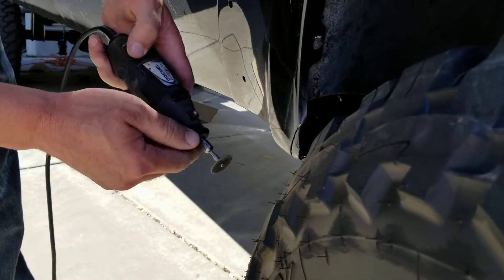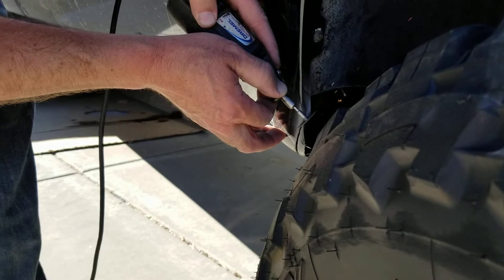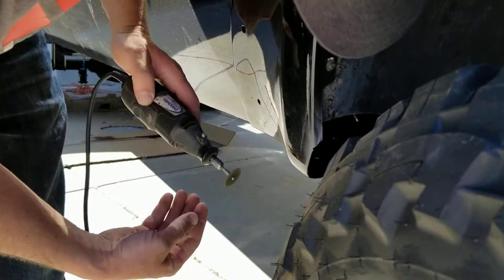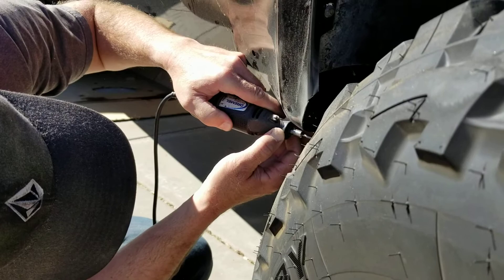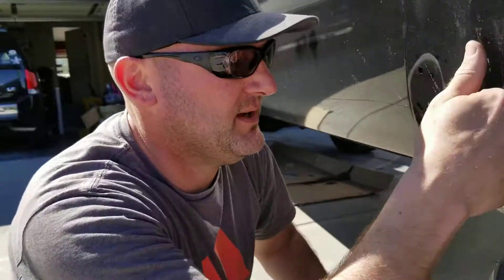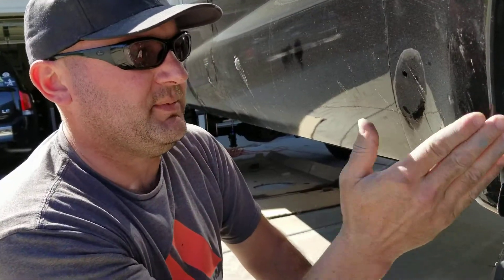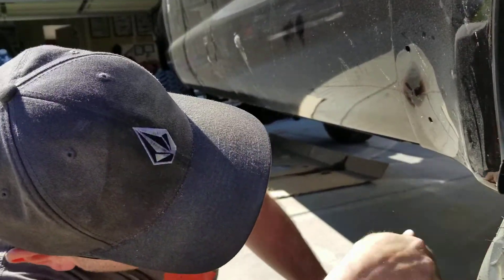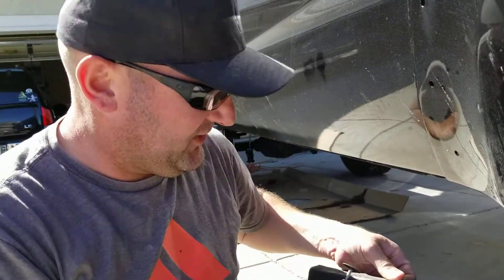Hacking the fenders on the Redneck Limousine 6 door Super Duty part 2